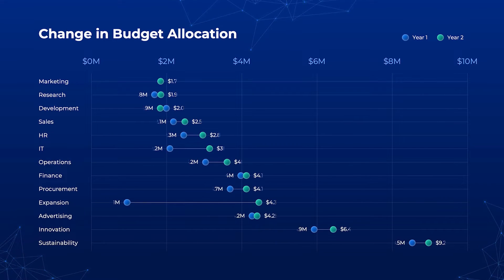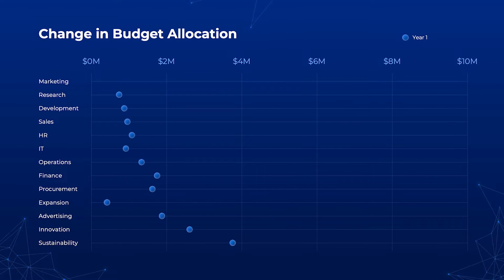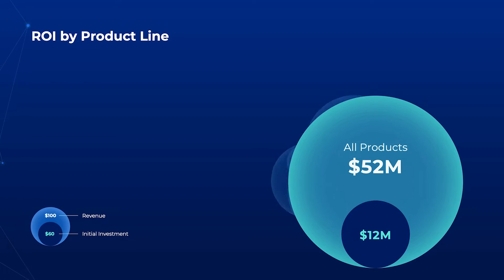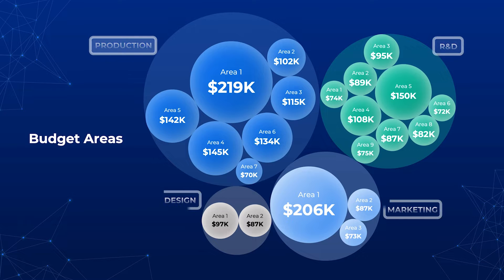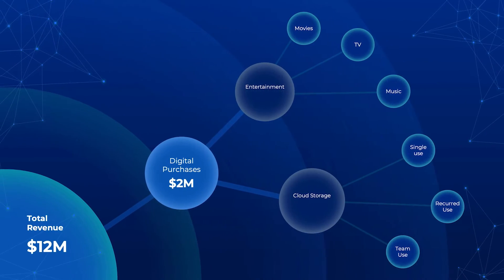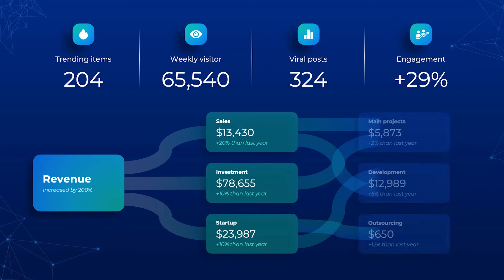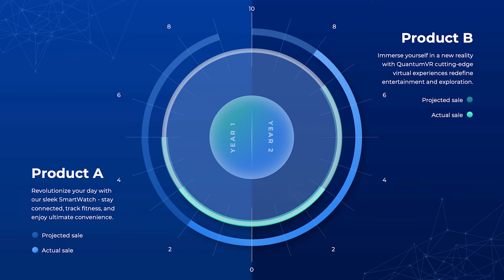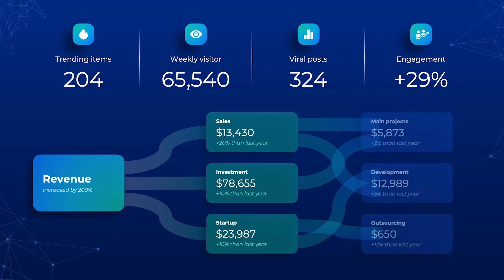How to present complex data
Table of Contents:
00:00 - Intro
01:07 - How bubble charts work
03:40 - How to use mind maps for data
04:38 - What makes Sankey diagrams so special
06:06 - How to get creative with data
07:36 - Conclusion

Data is important, but not all data is created equal. Today’s technology allows us to collect and amass an unprecedented hodgepodge of data. But what’s the use of data if they can’t be understood and turned into actionable items? In fact, many of us are instantly intimidated by the mere sight of numbers.

Our collection of data visualization slides address this hurdle with a variety of charts, graphs, tables, and infographic designs that translates numbers into digestible insights. These designs not only help the creators better communicate their message, but also allow viewers to grasp the importance of intricate, numerical details. In fact, here’s a data point to prove it: 65% of people are visual learners, so don’t underestimate these graphics. Watch until the end to learn more!